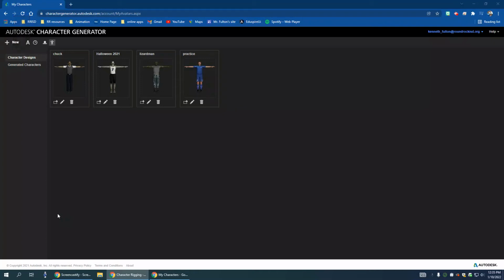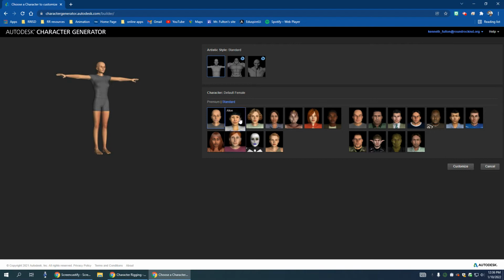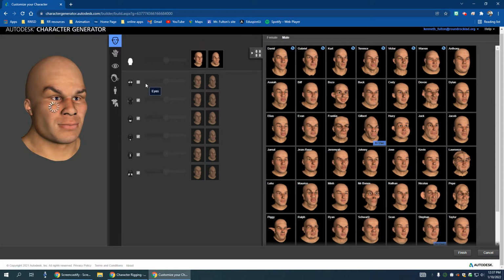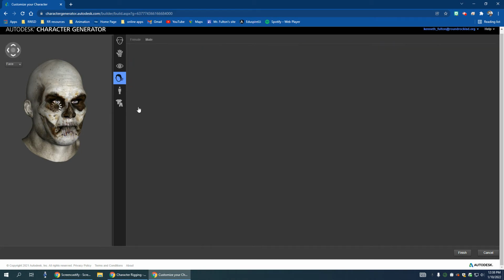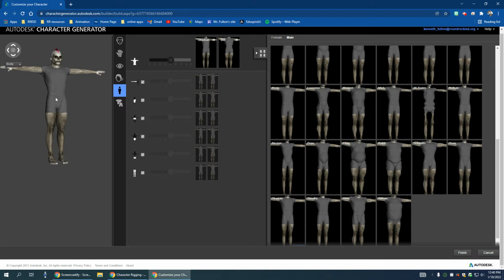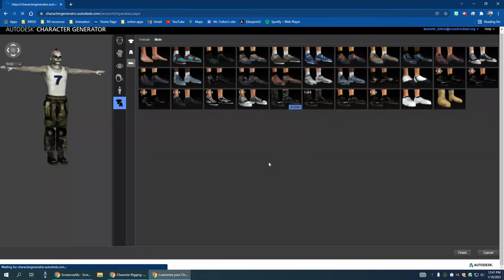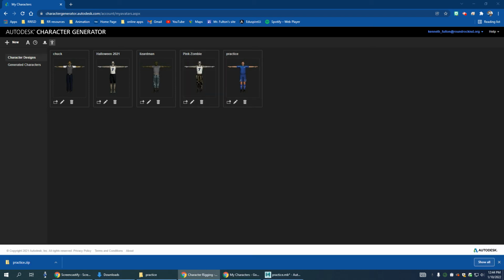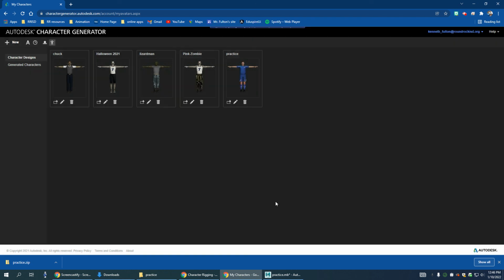Autodesk Character Generator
Steps to create, save, and generate a character to rig for free